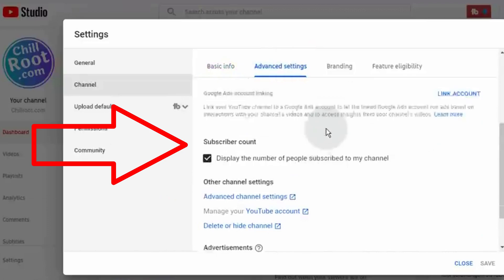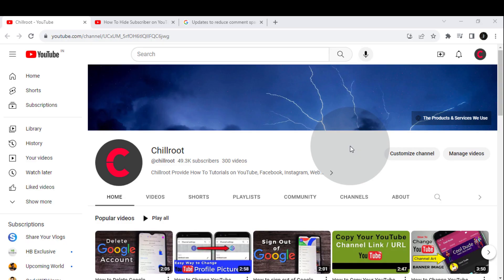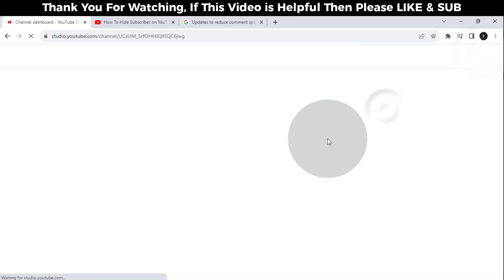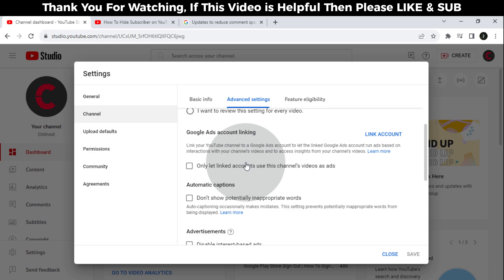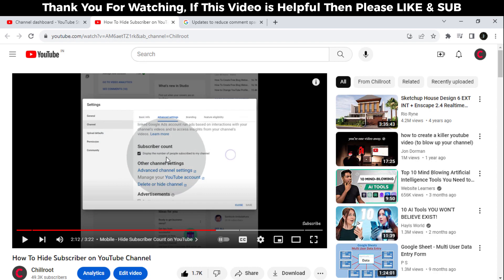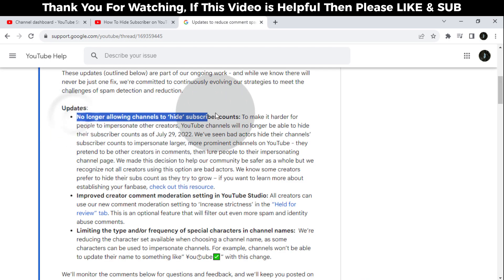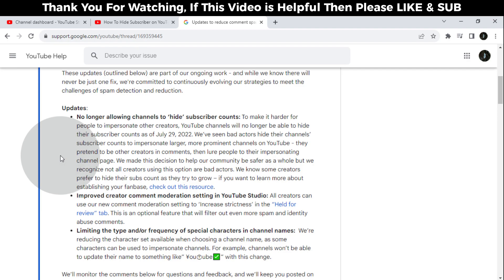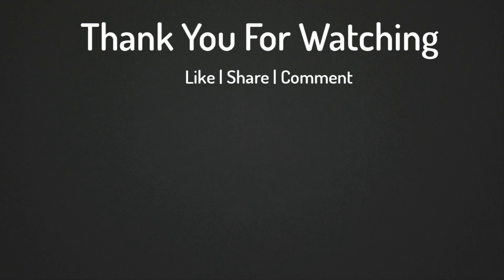How to Hide Subscriber Counts on your YouTube Channel ( YouTube Update )